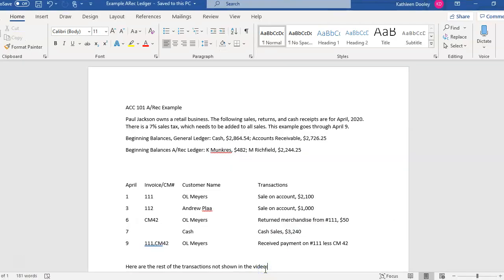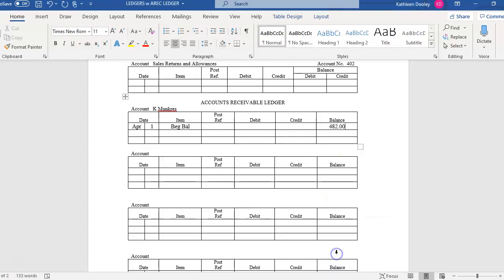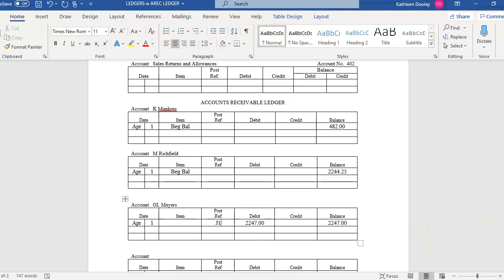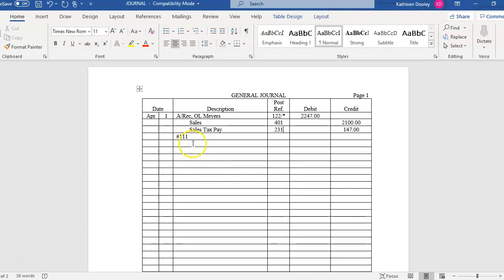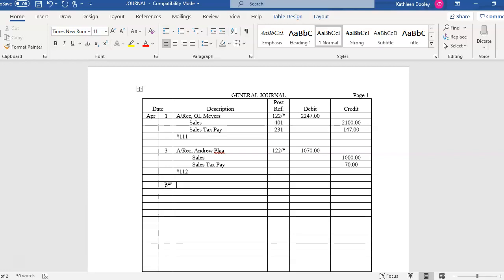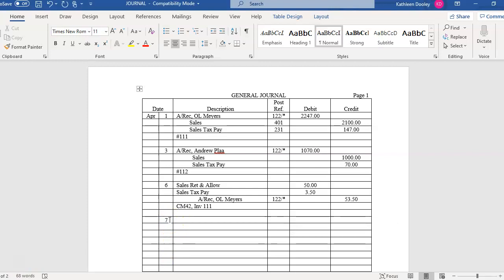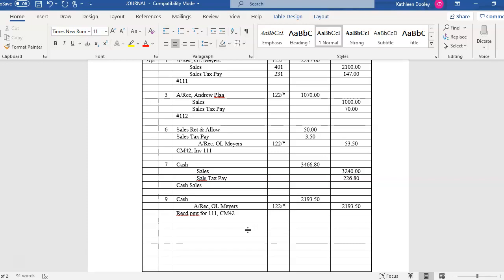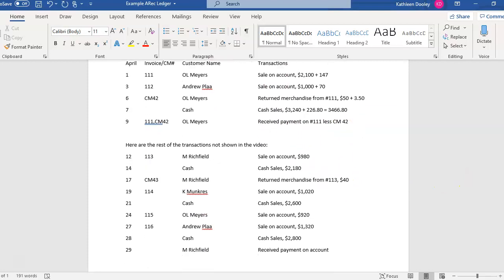Journalizing and Posting A/Rec